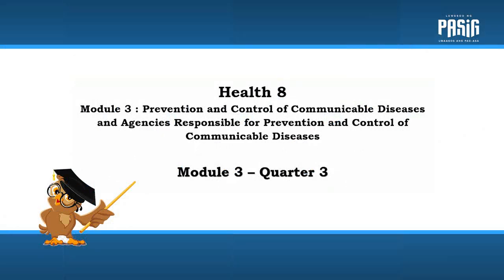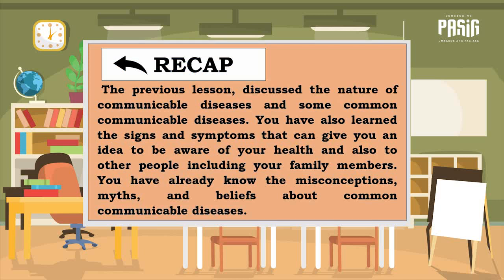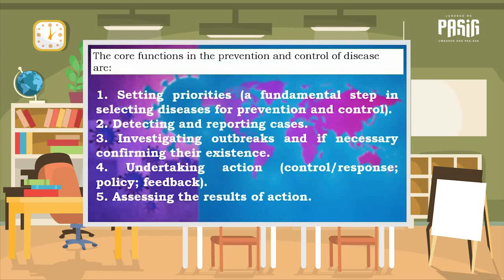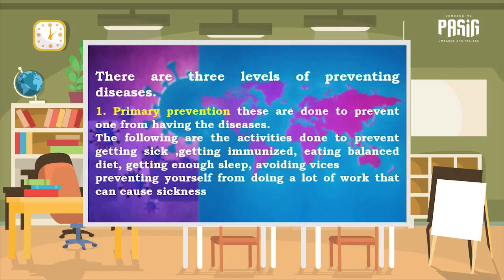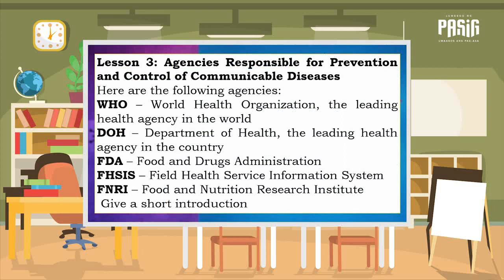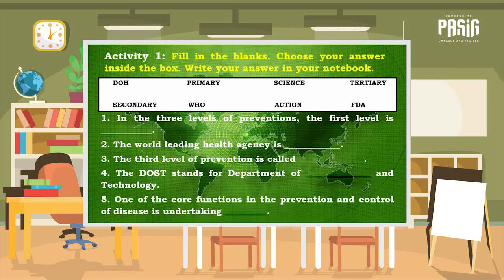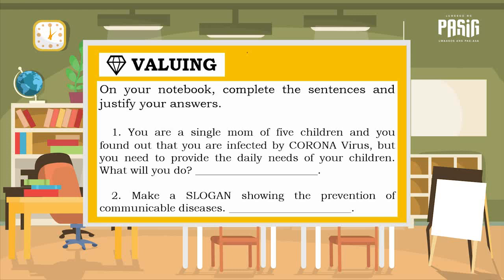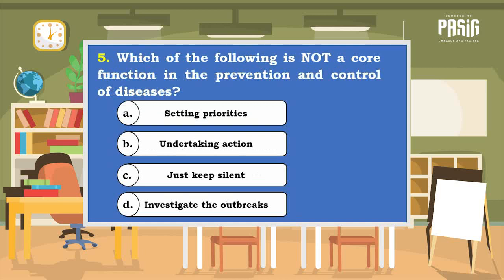3rd Quarter HEALTH 8 VL3